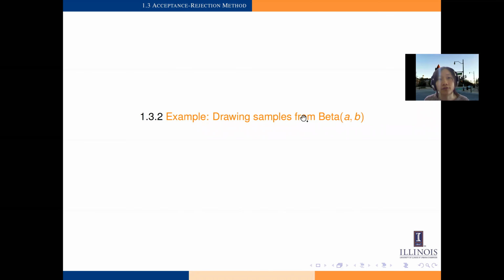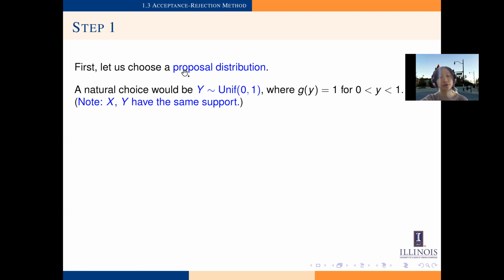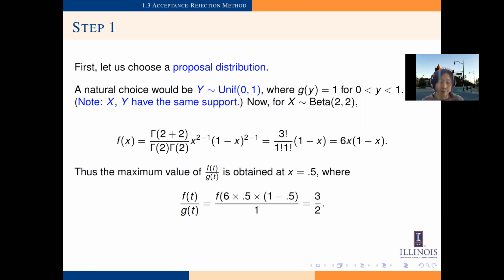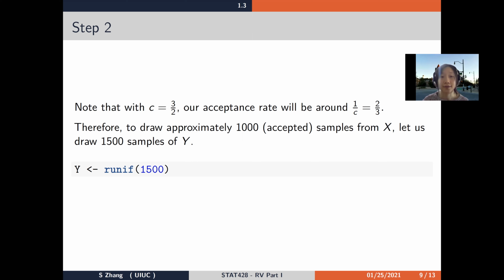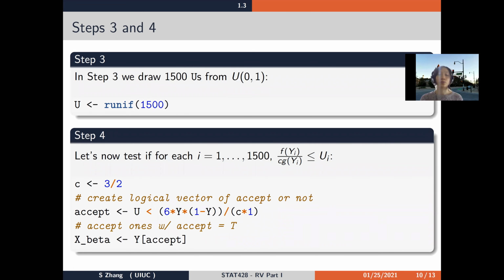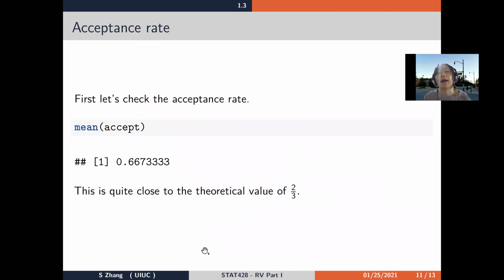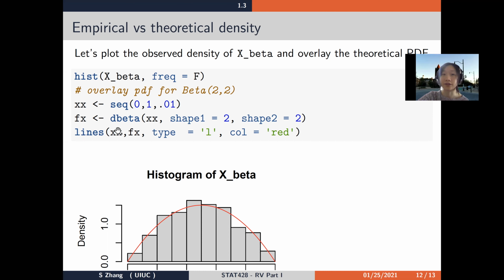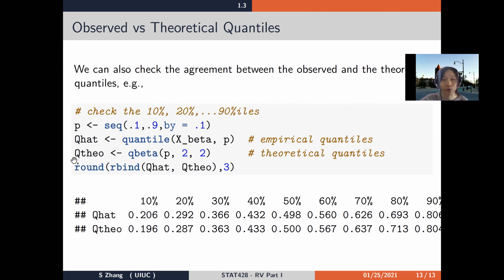Lec1 3 2 Example Beta